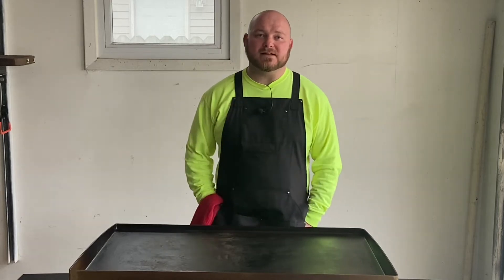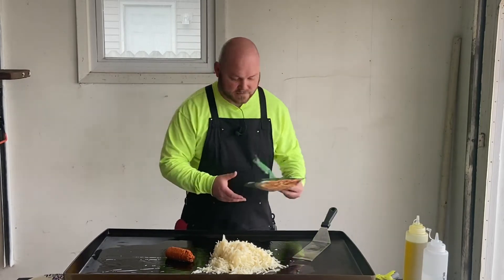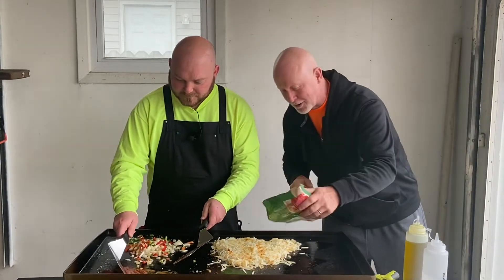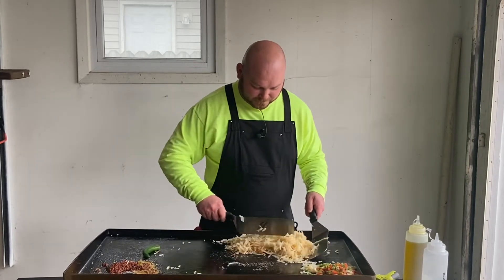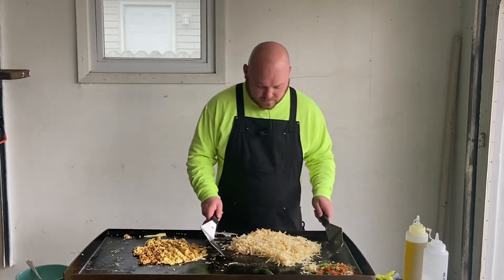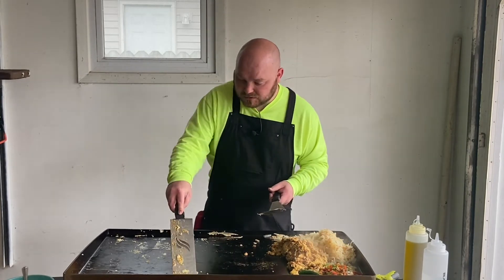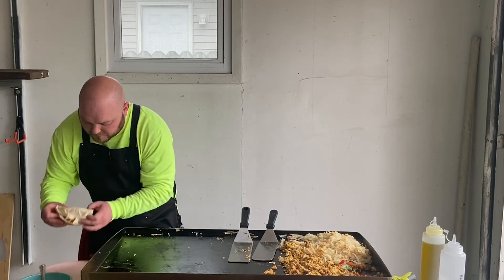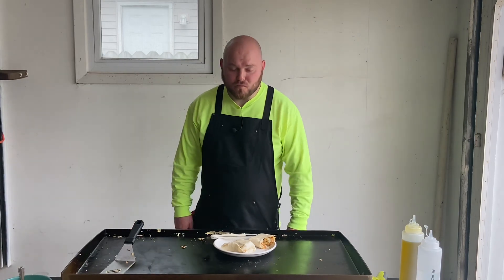HOW TO MAKE A CHORIZO AND EGG BURRITO ON THE 36” BLACKSTONE GRIDDLE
This is how I make a chorizo and egg burrito on the Blackstone griddle.
Chorizo
Egg
Onion
Red pepper
Jalapeño pepper
Hash browns
Cheese

36” blackstone griddle
Utensil kit